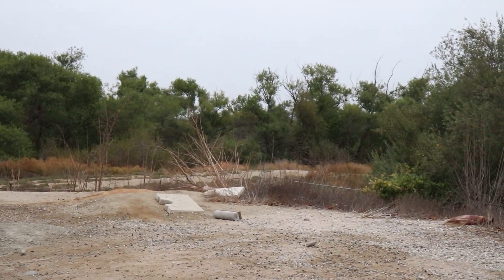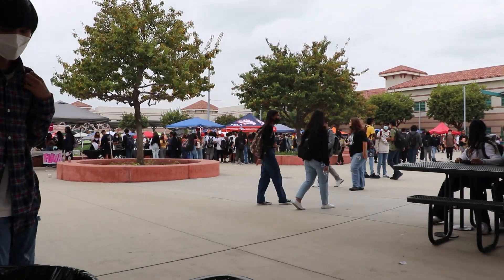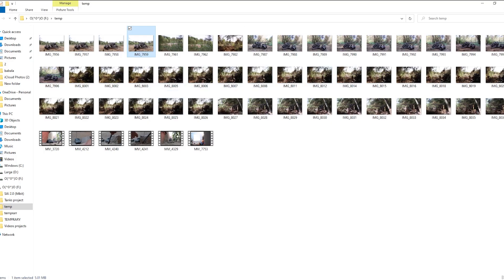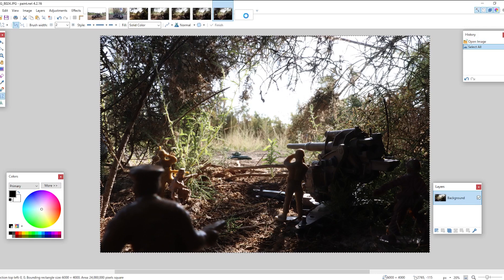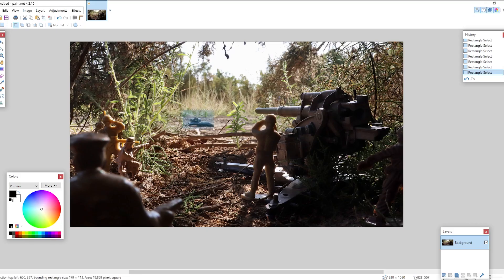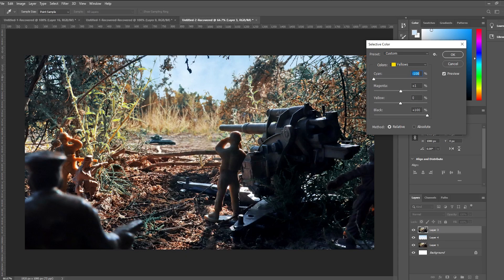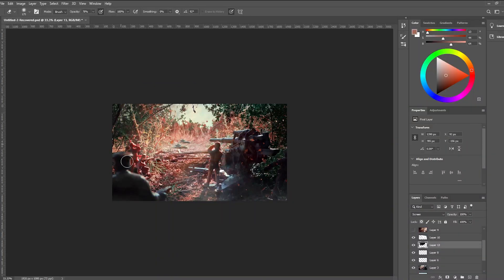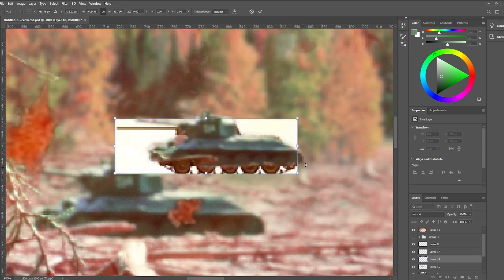Flak 88 Ambush | Photography and Editing Process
Back at again, now with a German Flak 88! The Germans are hunting Ducks or T-34, or at least that's what I wanted to portray. I hope you enjoy this edit, they are pretty fun to make